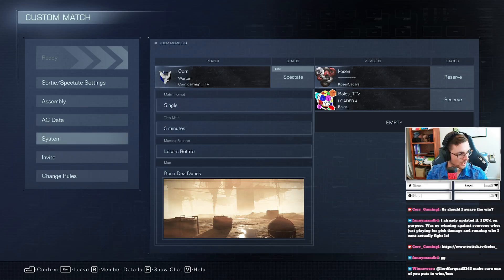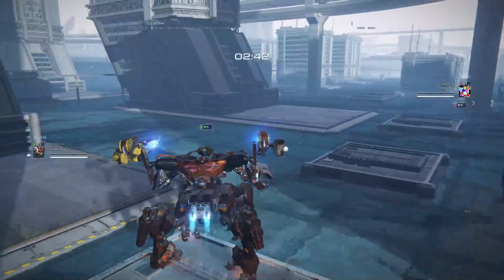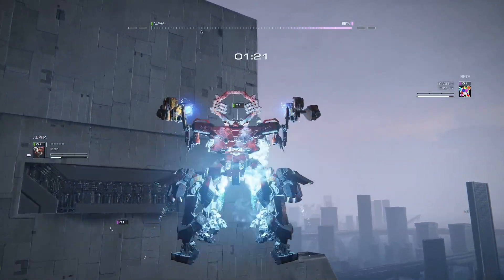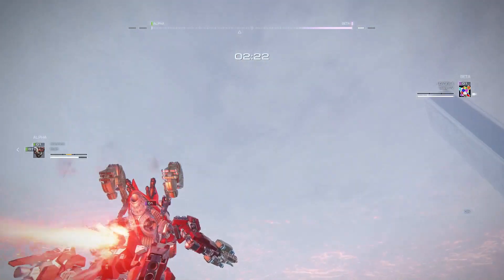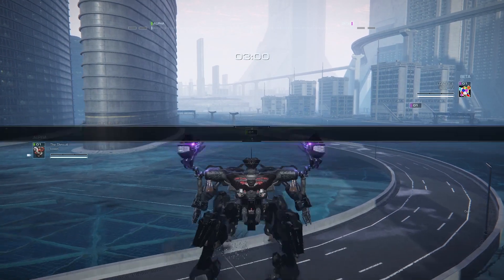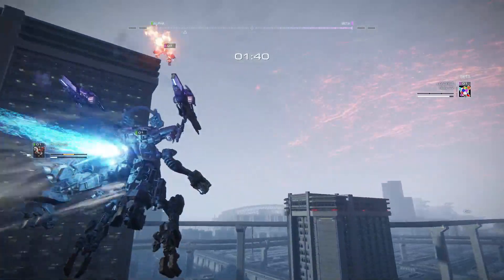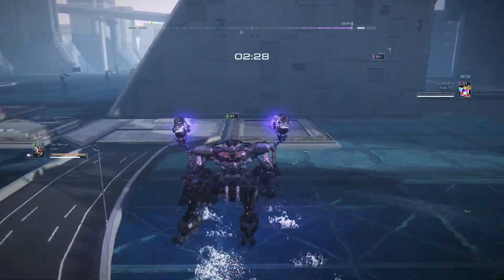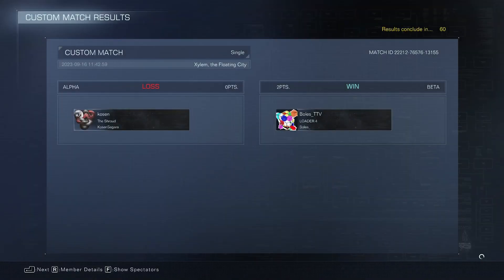Kosen vs. Boles_ - Armored Core 6 1v1 Tournament - Early Rounds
1v1 Tournament played on 9/16/2023

No bans except Nebula rifle due to mechanical bugs

Thanks to all participants and congratulations to our winners!